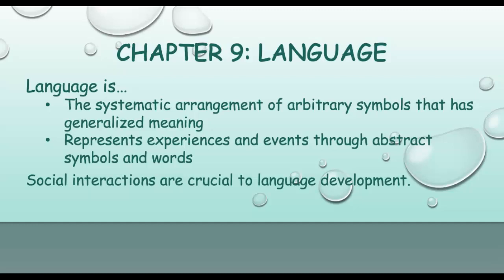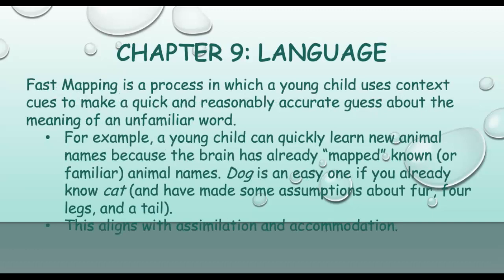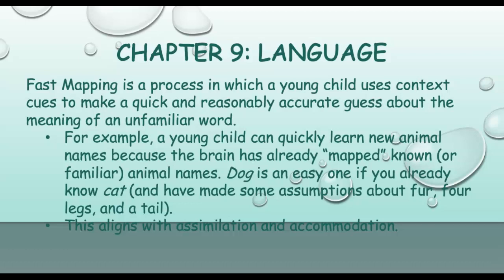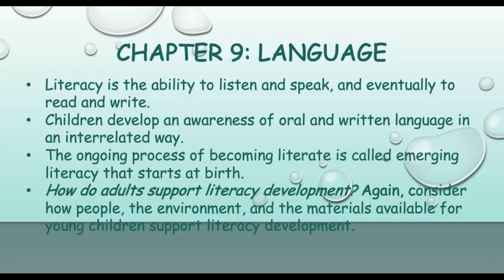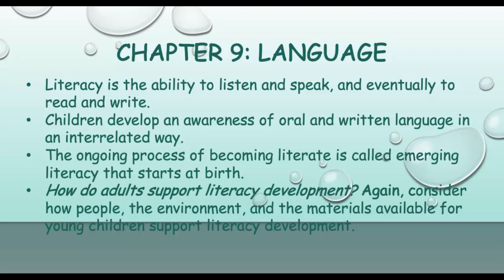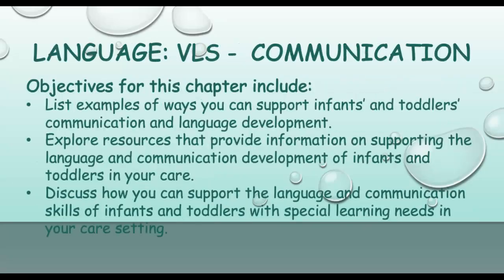ECE 121 Wk 8 Zoom Mtg - Part 2